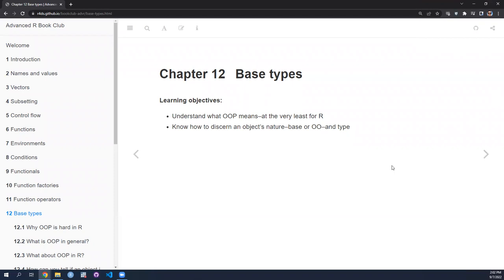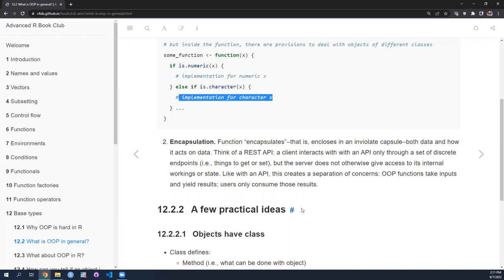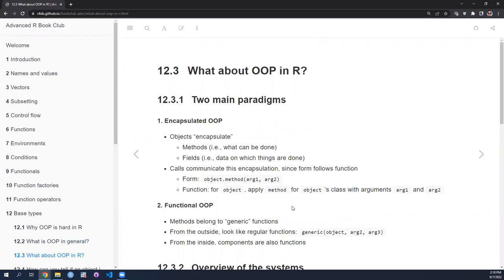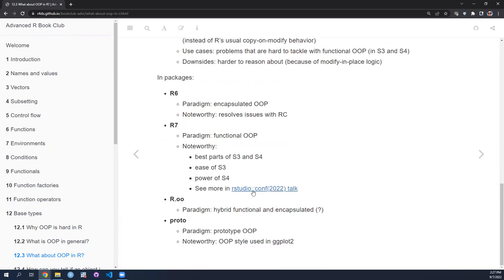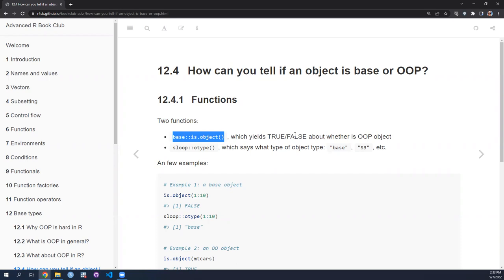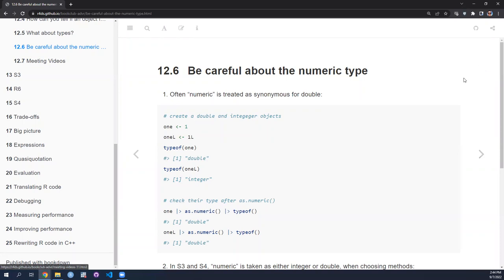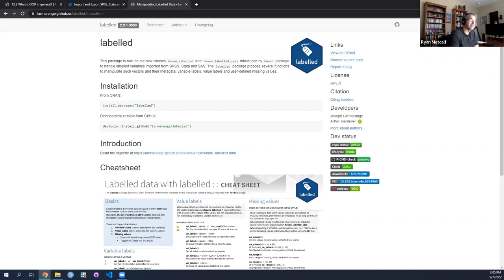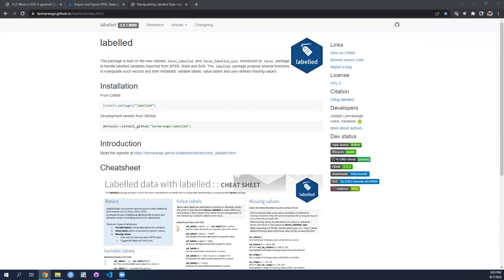Advanced R: Base types (advr06 12)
Arthur Shaw leads a discussion of Chapter 12 ("Base types") from Advanced R by Hadley Wickham on 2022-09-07, with the DSLC advr Book Club. Cohort 06